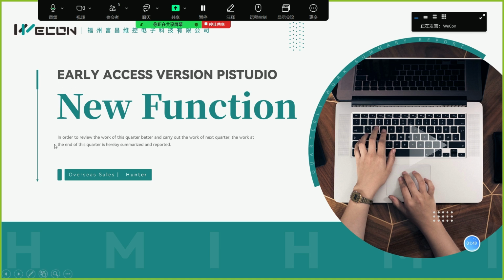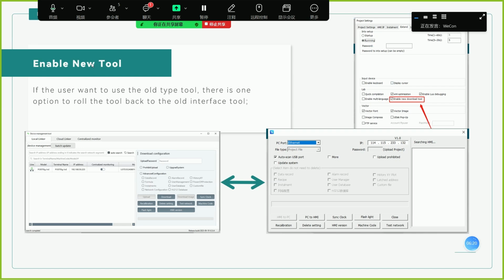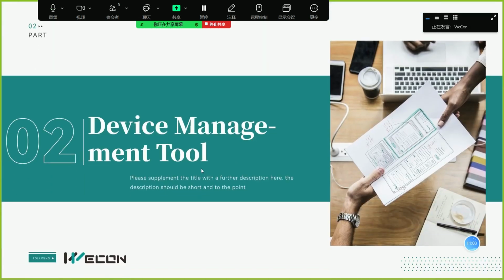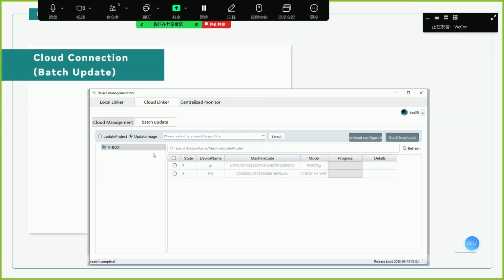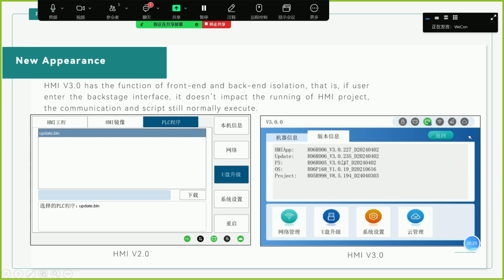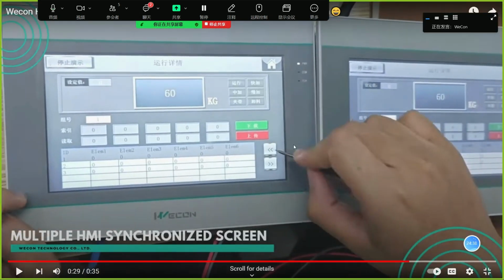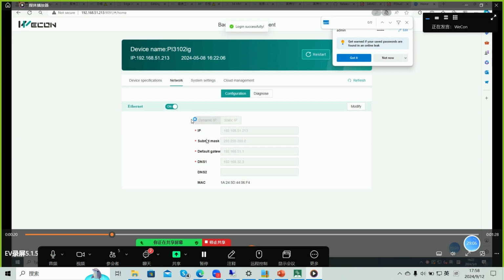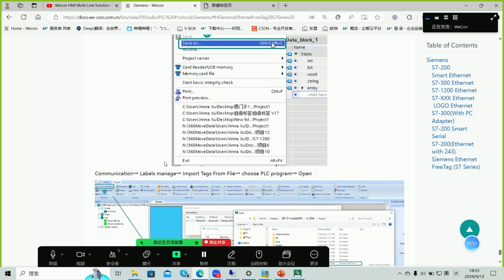Wecon HMI Basic Object & Settings: 30. Early Access Version PIStudio Function Introduction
1. New Software Layout
2. Device Management Tool
3. V3.0 HMI Background
4. New Protocol Driver